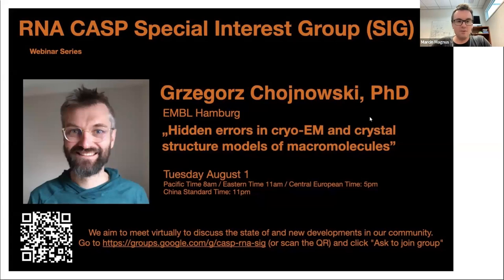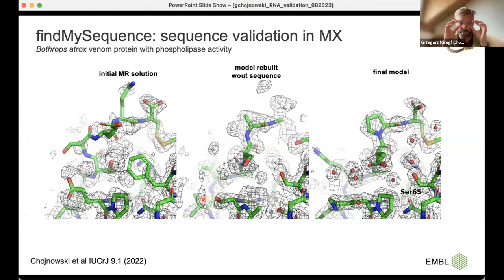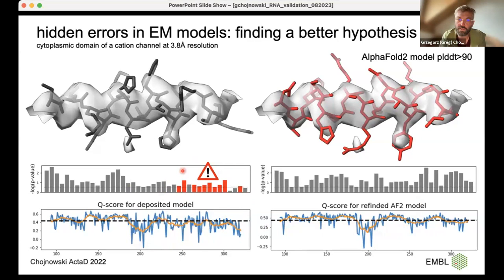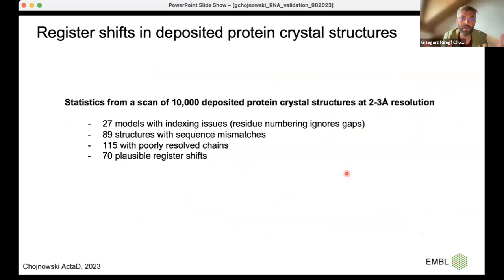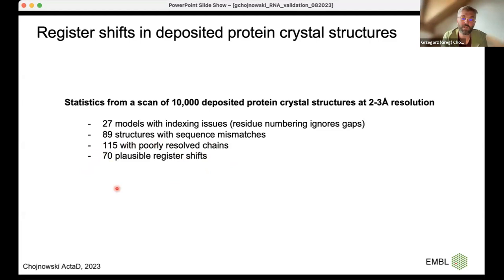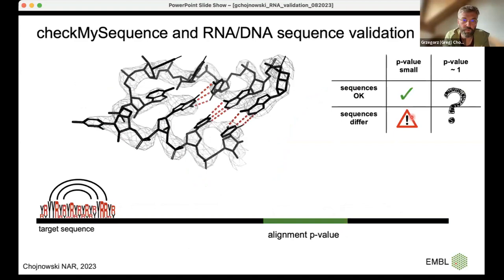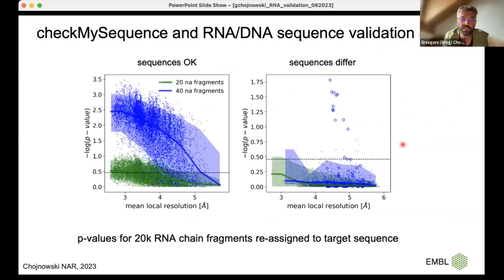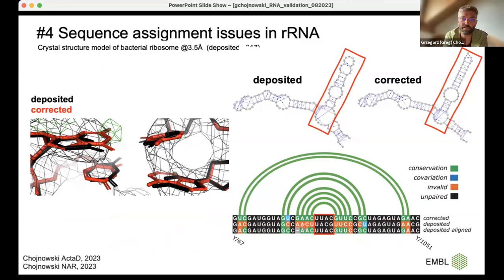Dr. Grzegorz Chojnowski - Hidden errors in cryo-EM and crystal structure models of macromolecules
RNA CASP Special Interest Group (SIG) #4
Tuesday August 1